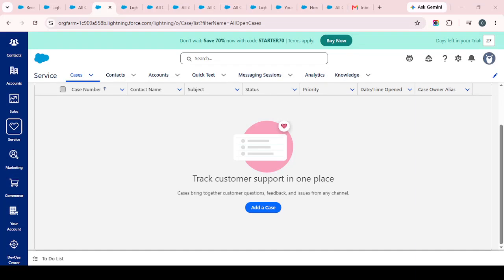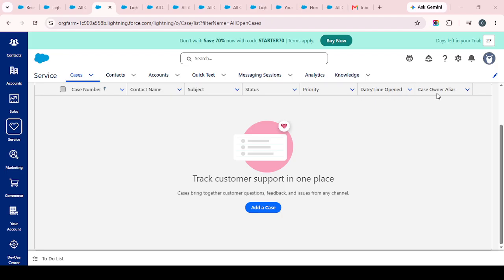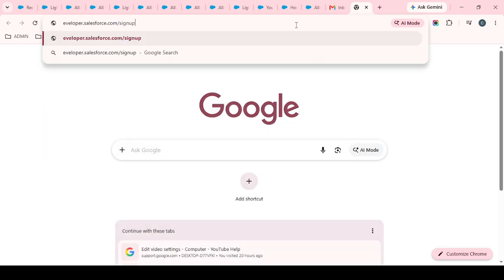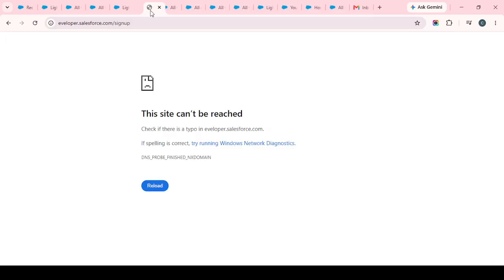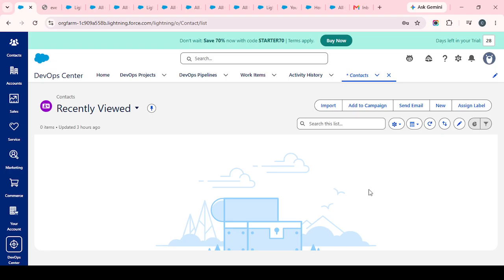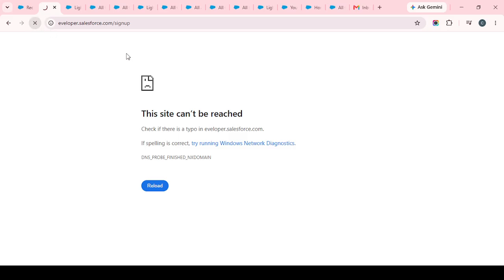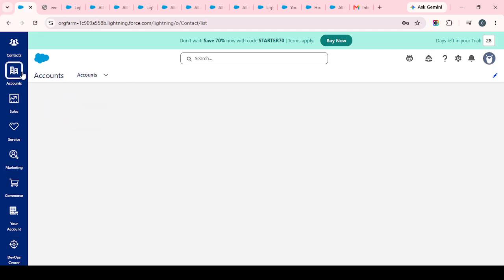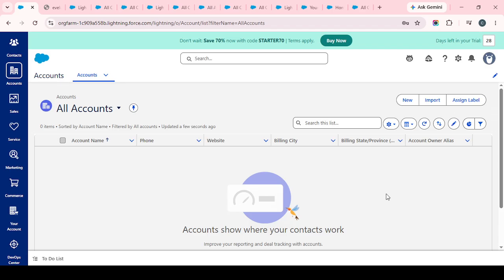How To Create Salesforce Developer Account